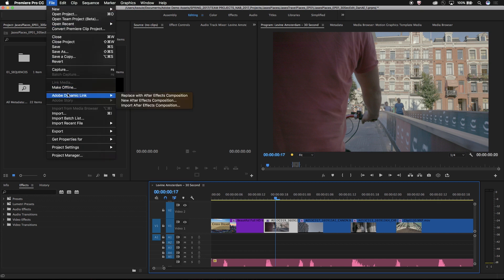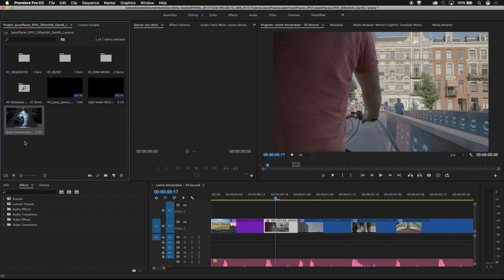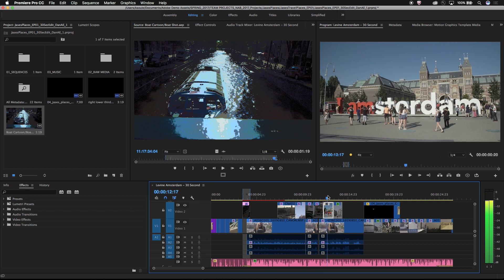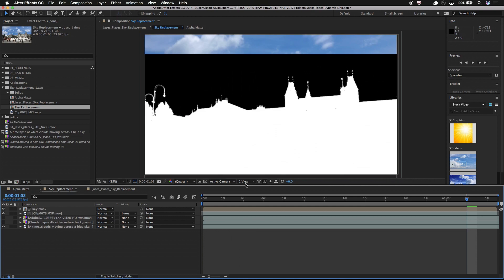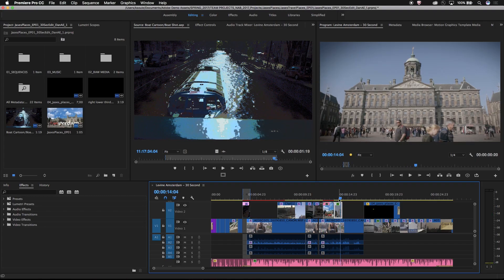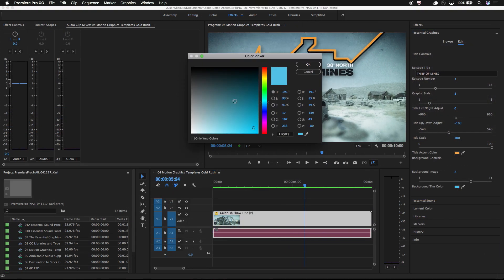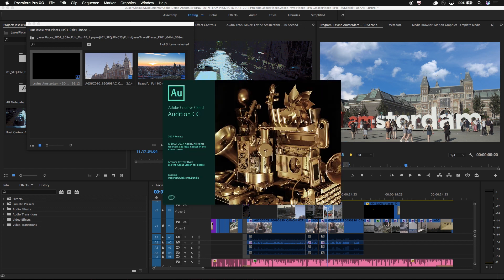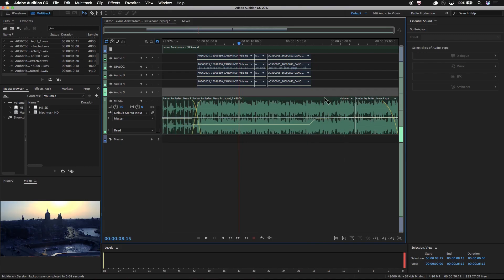Make the Most of Dynamic Link (April 2017) | Adobe Creative Cloud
Dynamic Link enables powerful workflows between Adobe Creative Cloud video and audio tools like Premiere Pro, After Effects, Audition, Character Animator (beta), and Team Projects (beta).